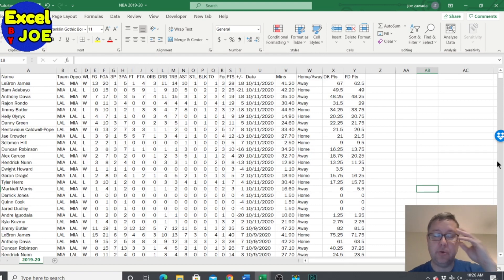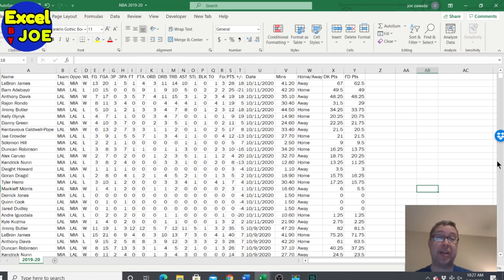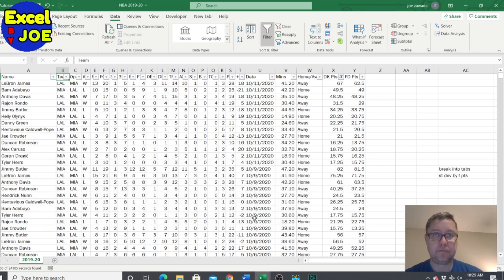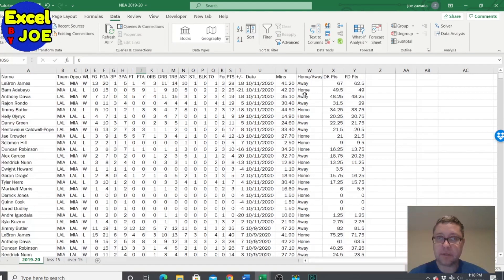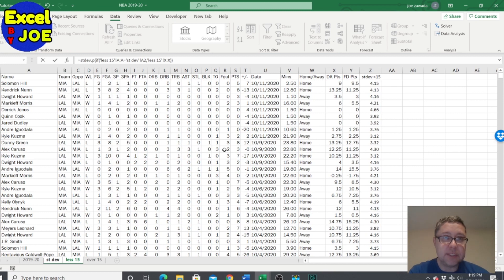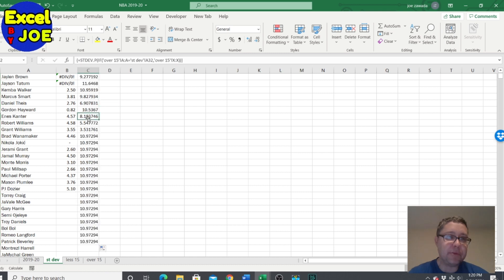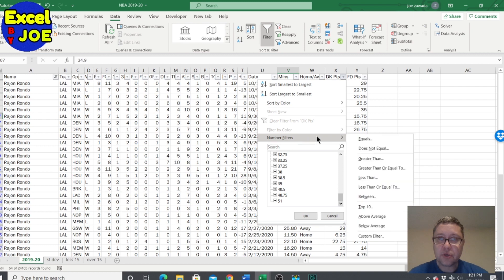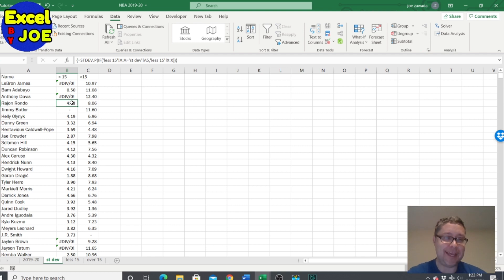Create More Accurate Standard Deviations for NBA Players using Excel Spreadsheet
Create More Accurate Standard Deviations for NBA Players using Excel Spreadsheet.  I use standard deviation for my player Simulator NBA tool.  When a player normally doesn't play much but only gets in for injuries, their standard deviation is thrown off.  You need a way to calculate it when they aren't expected to play and when they are expected to play many minutes.  This method will do that.